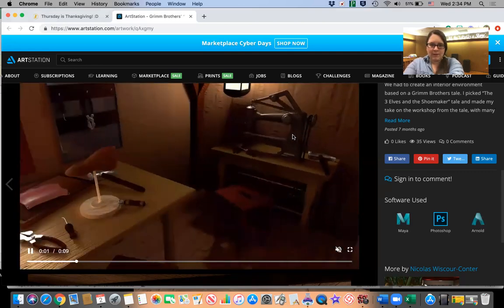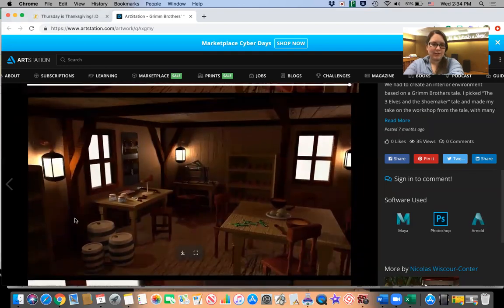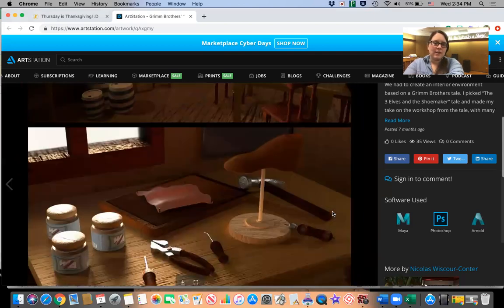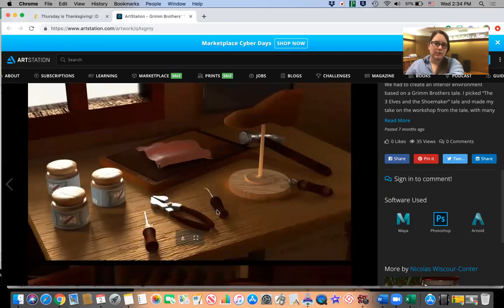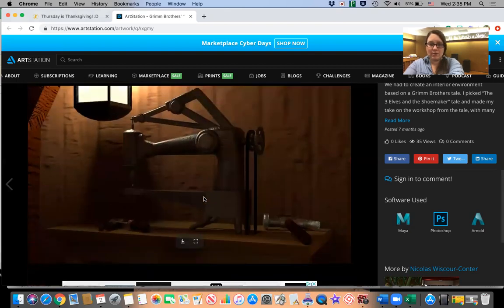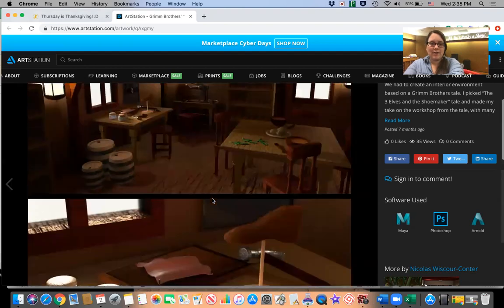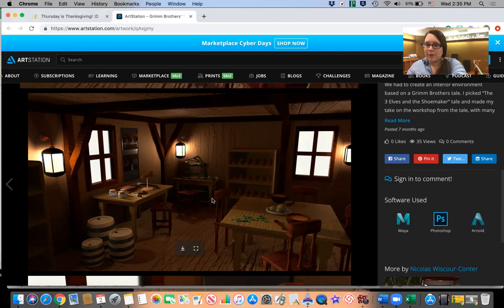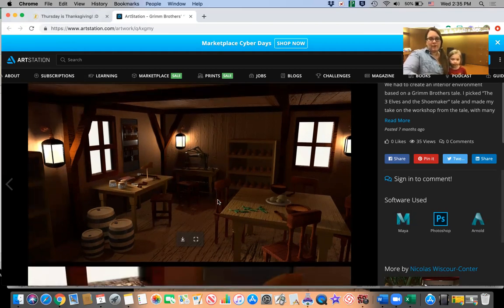Elves Shoemaker Machine Game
Create the Shoemaker's workshop with me in Drama!